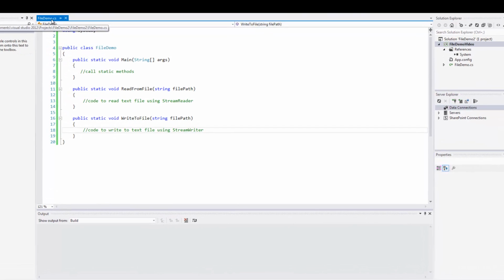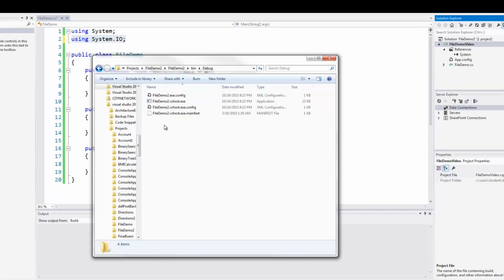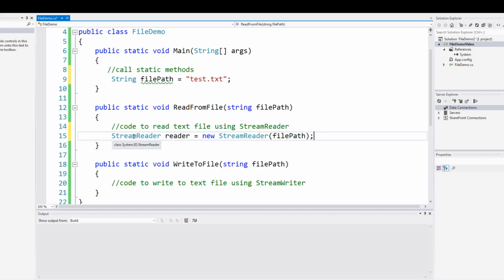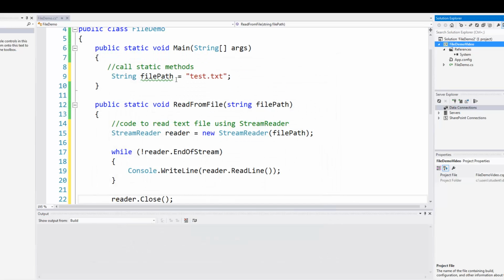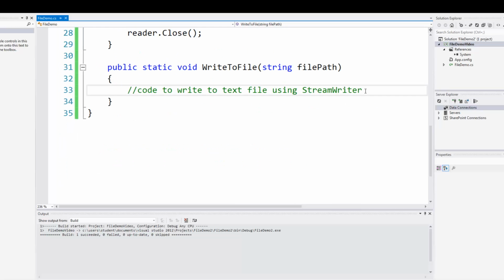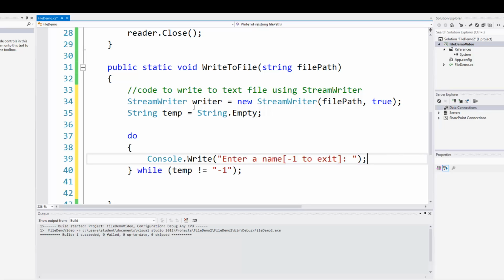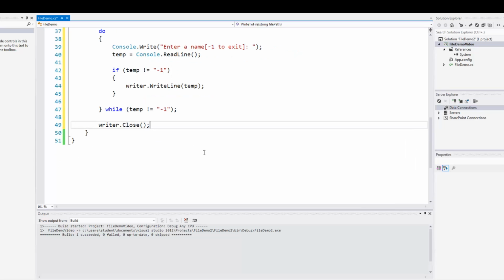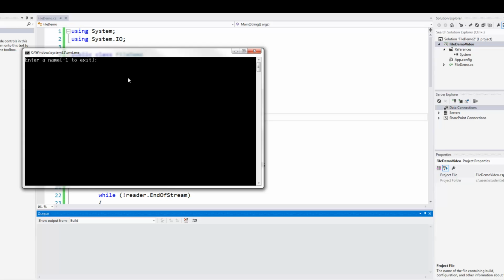C#Programming: StreamReader and StreamWriter